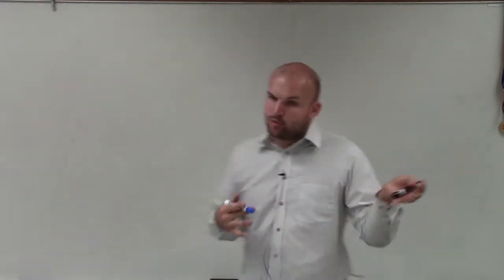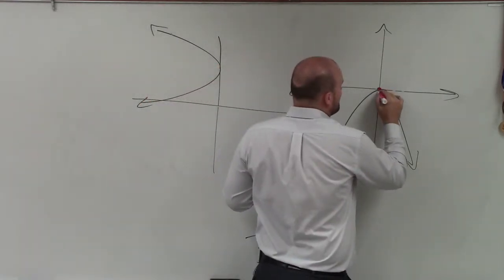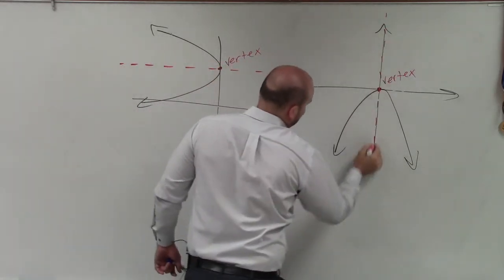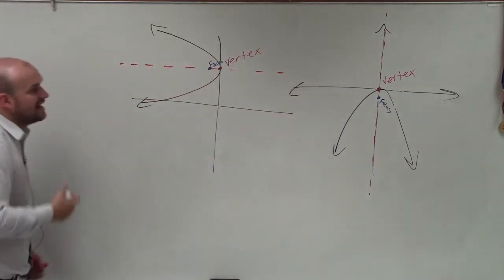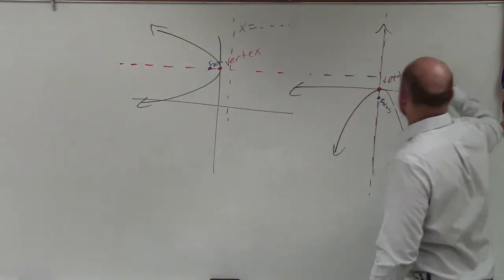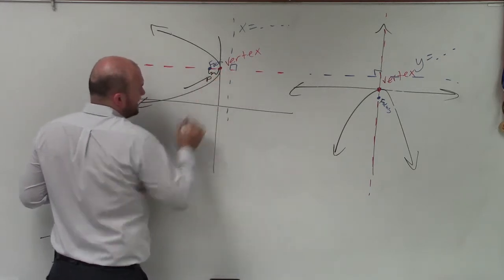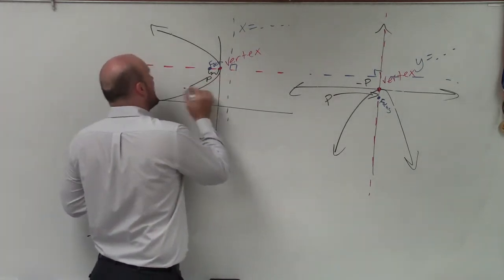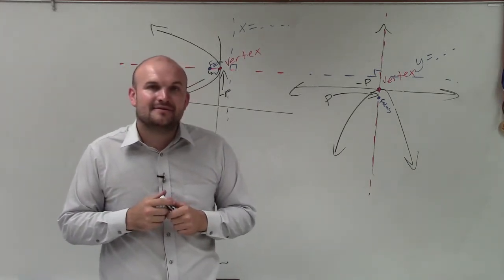What are the basic characteristics of a parabola for conic sections